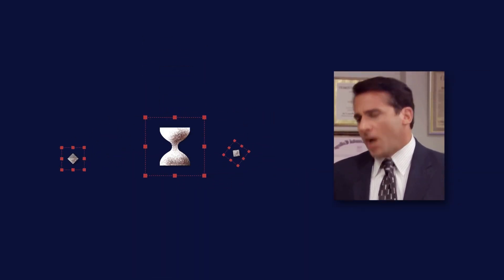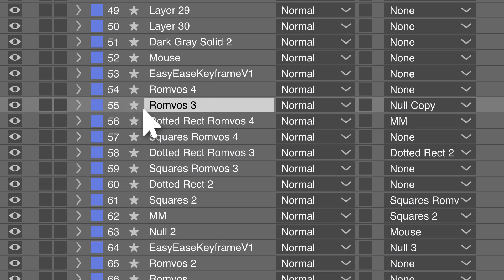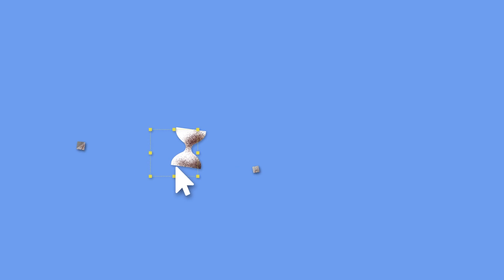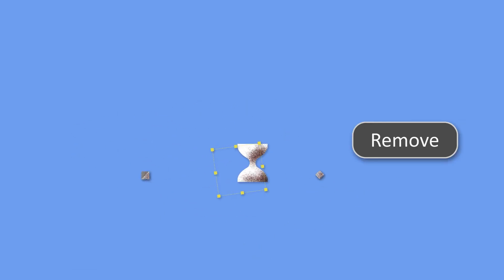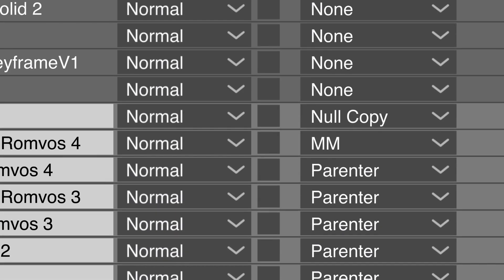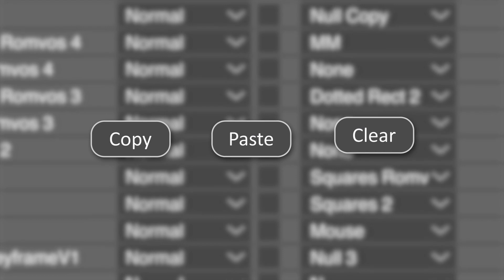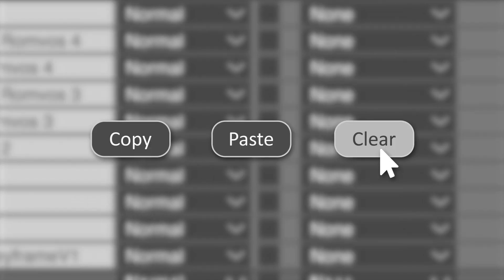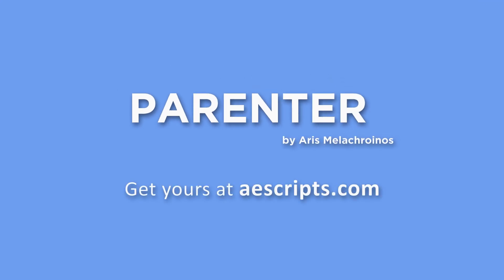Parenter for After Effects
Quickly reposition layers without affecting their animation!